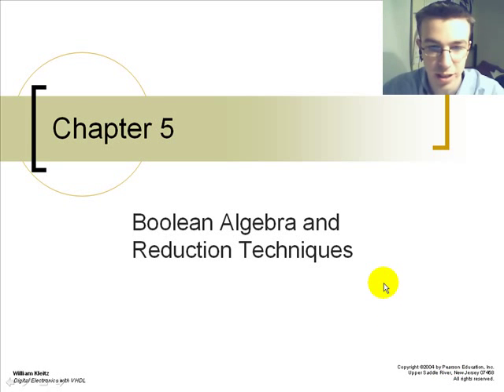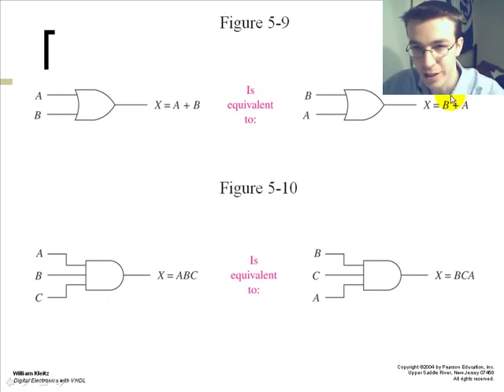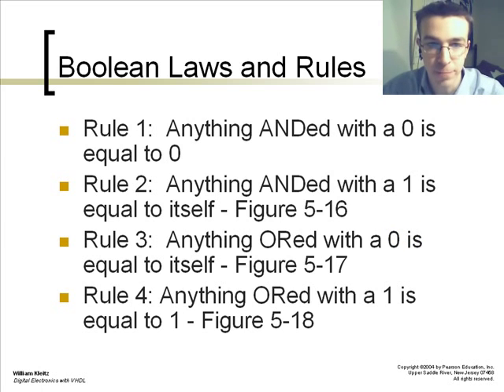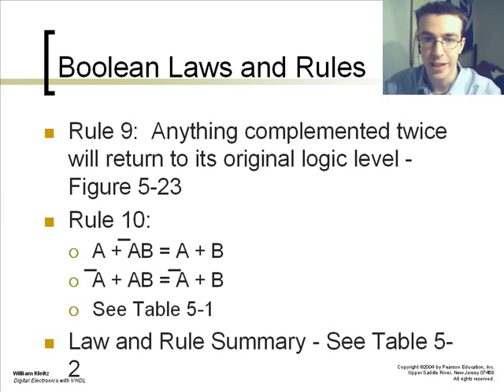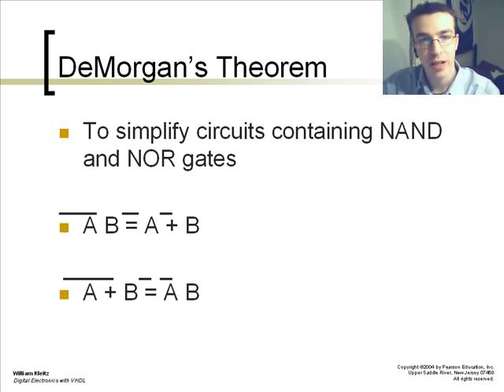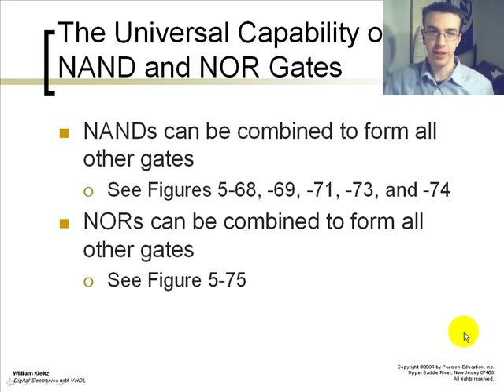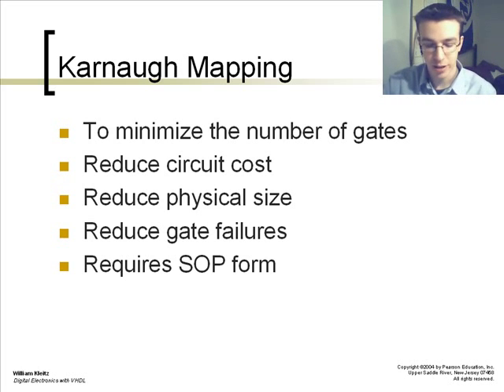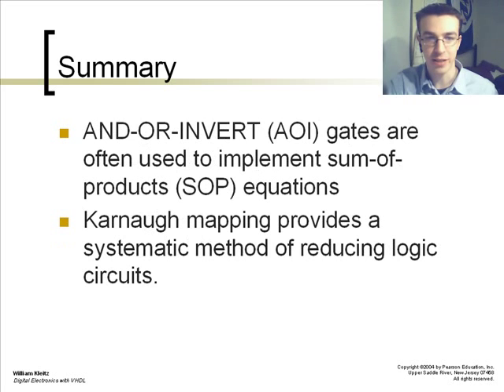Chapter 5: Boolean Algebra and Reduction Techniques